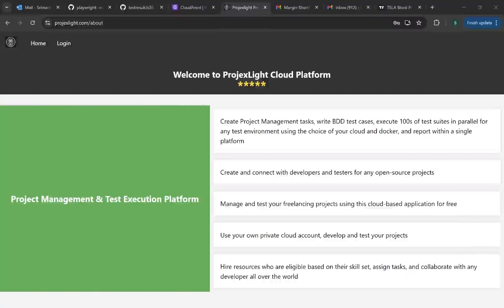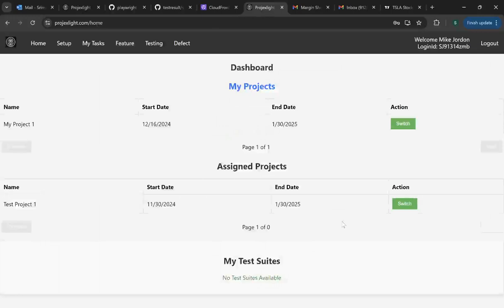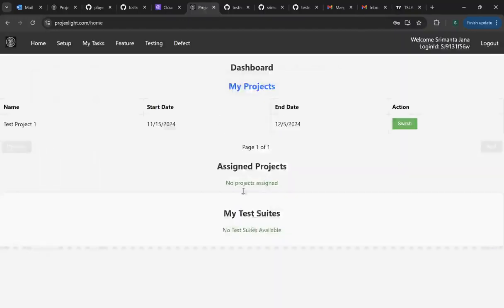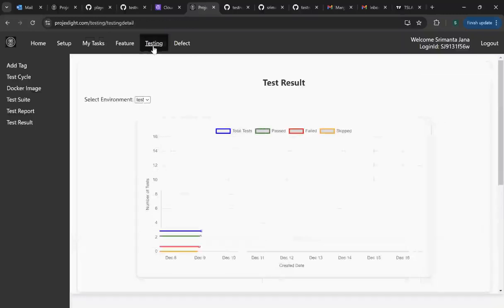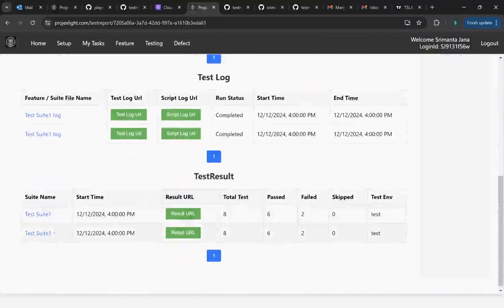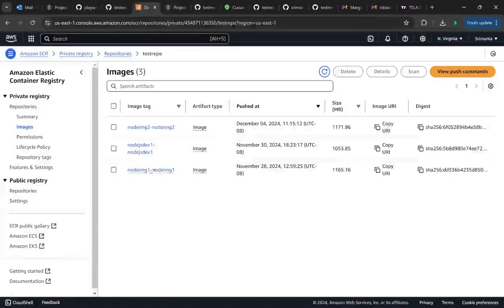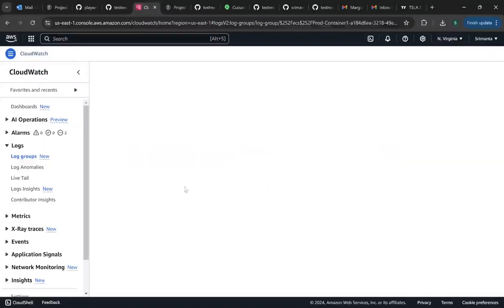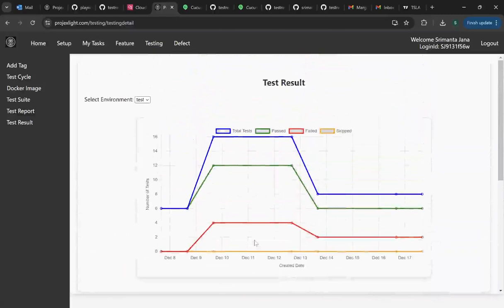Projexlight project management, test management & test execution platform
Are you a freelancer, startup, or an individual eager to develop software projects and collaborate with friends? Look no further! Projexlight platform is here, and it's free for you to use.

With Projexlight, you can manage all your project tasks seamlessly. Create projects, stories, epics, and features, add scenarios, create boards, and invite members to your project board. Assign tasks with specific roles, and effortlessly manage sprints and tasks.

But that's not all! Projexlight allows you to add test cases in BDD format like Features and Scenarios. You can create test suites without Jenkins and even build your own Docker image using our intuitive UI by providing your Dockerfile and AWS access key. Run Docker containers for each of your test suites using AWS Elastic Container Service (ECS) directly from our application. Save your test results in your own S3 bucket, and all test results, logs, and failures are automatically updated in our application. Analyze each failure and create defects with a single click, assigning them to your scrum team.

The entire process is automated, and we also provide a sample Node.js project with Playwright that you can use for BDD automation.

Projexlight also supports running your entire test cycles and CI/CD pipeline with hundreds of test suites that can run within an hour. View the results on our dashboard, build triggers for each pipeline step, and automate the build and deployment process for your product release.